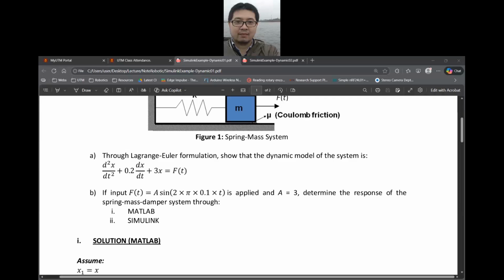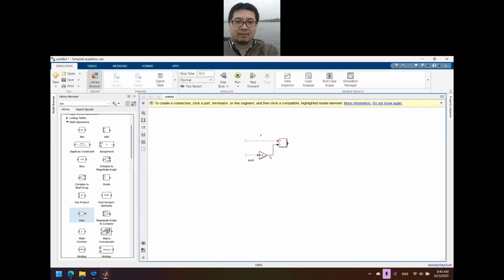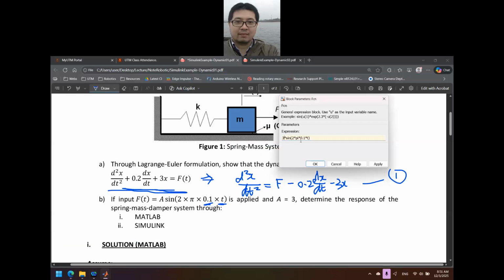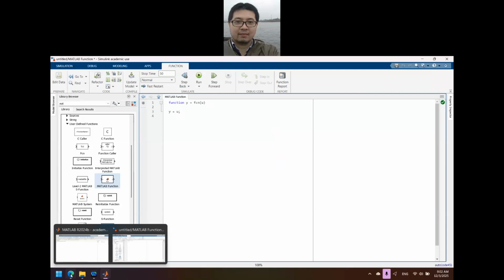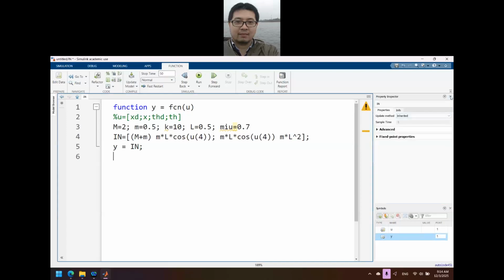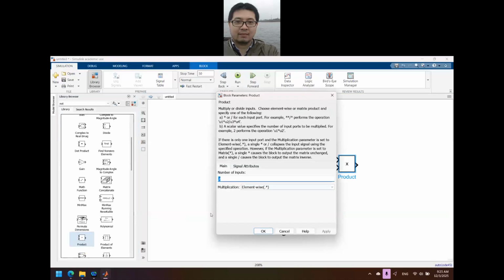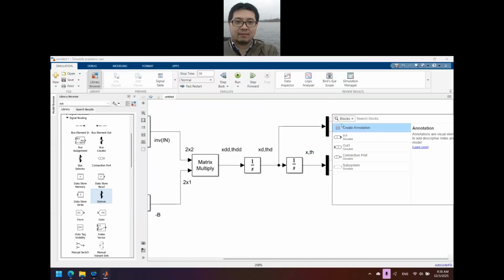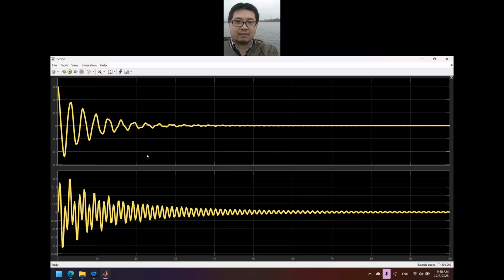How to conduct simulation analysis of a dynamic system? Pt1